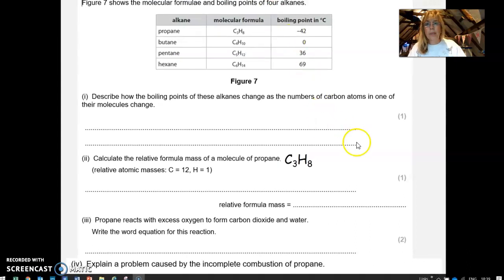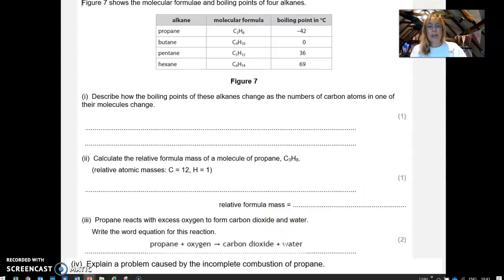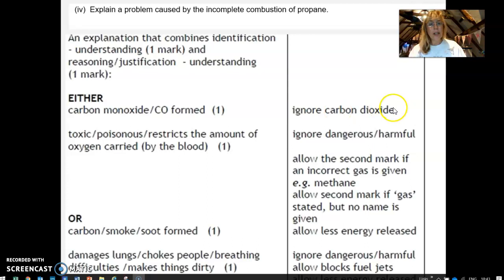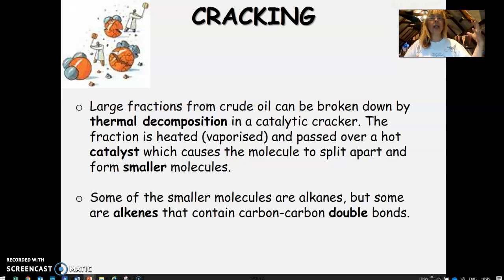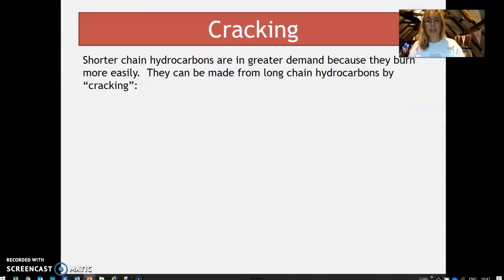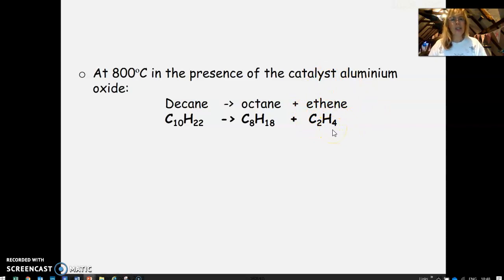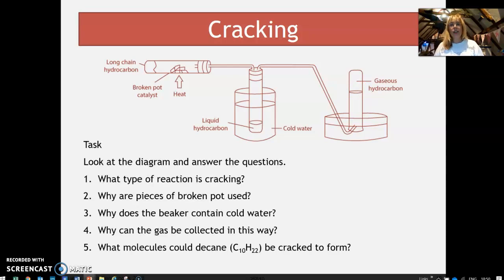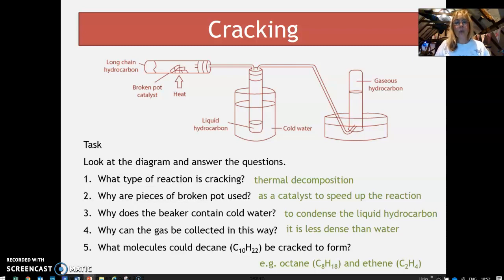Cracking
GCSE Chemistry: Cracking by thermal decomposition; Alkanes and Alkenes; Practical